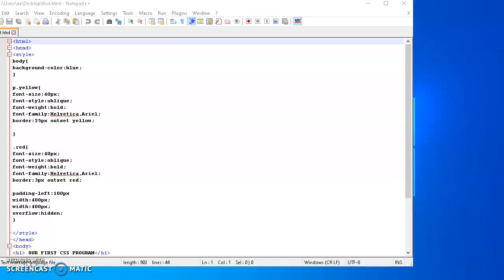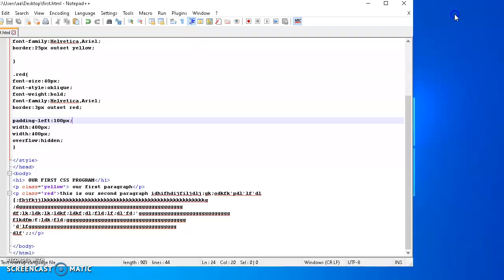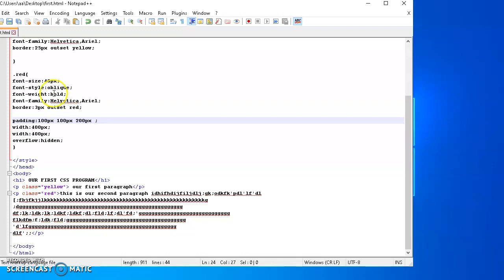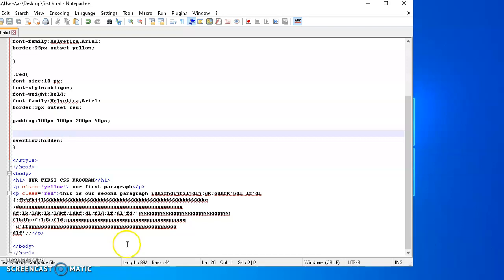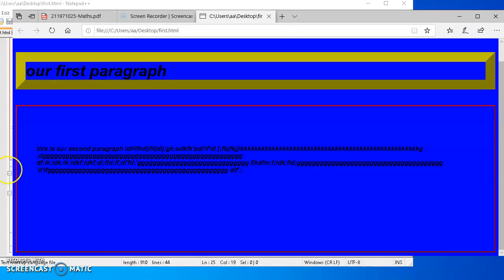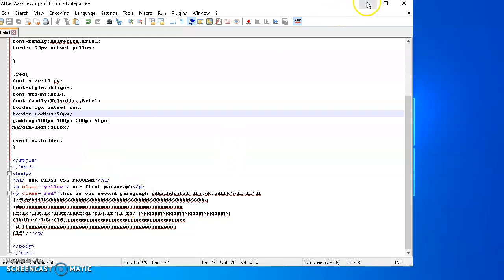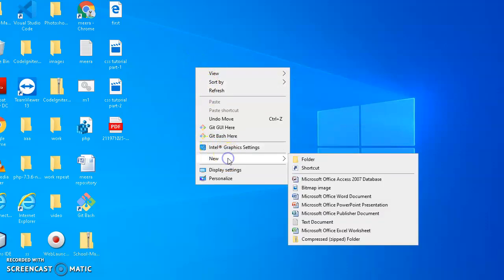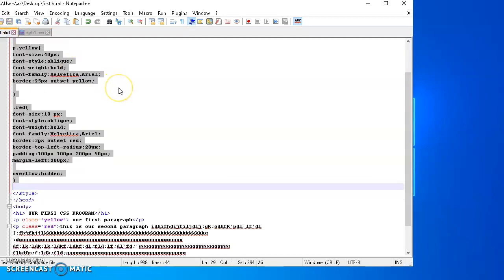css tutorial for beginners part 3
this is a part of css tutorial for beginners.